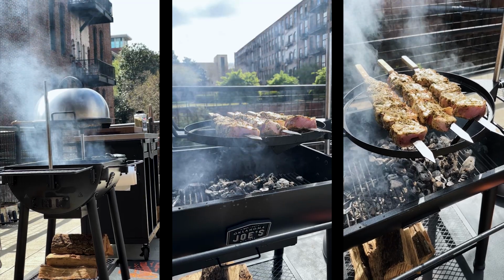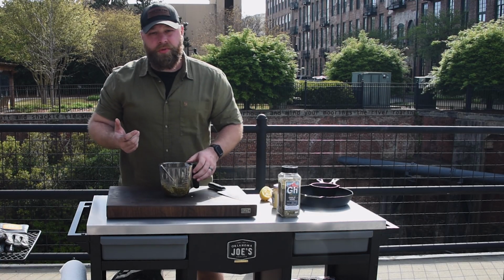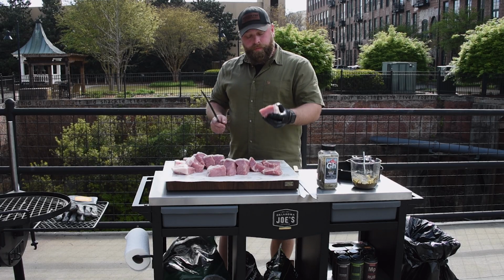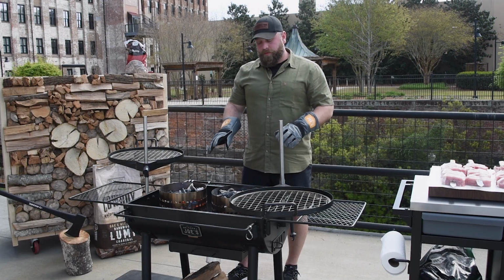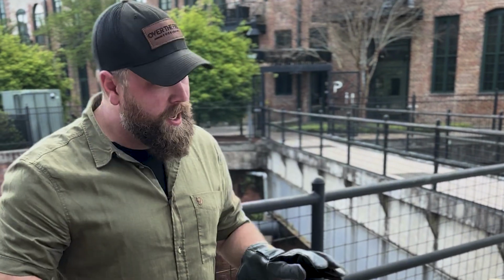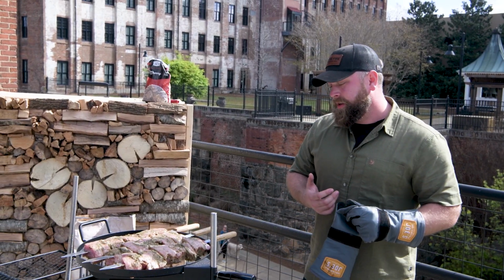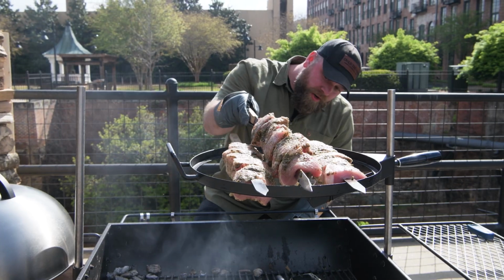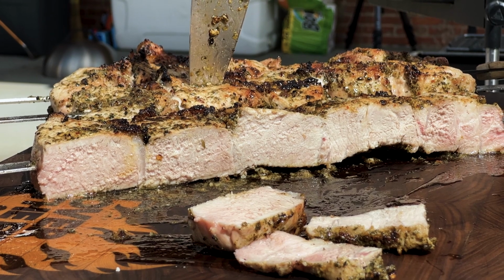Garlic Herb Pork Skewers by Derek Wolf on the Firecraft | Oklahoma Joe's®️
@OverTheFireCooking is grilling Garlic Herb Pork Skewers on the Oklahoma Joe’s® Firecraft Series™ Barrel Charcoal Grill. Skewered and seasoned with an herb paste, the delicate meat with a high fat content is ideal for low and slow cooking. With hot coals to one side, he covers the skewers with the smoking lid and grills over indirect heat. He flips the pork cutlets several times to keep the juices in the center. As the fire cools, he moves hot coals under the slow-cooked pork to maintain cooking temperatures. When these garlic herb pork skewers are done and rested, it’s time for Derek to take a big bite of charred, savory, salty pork...so freakin’ delicious.

⏱️TIMESTAMPS⏱️
00:00 Intro
00:42 Load & light charcoal.
00:60 Make herb paste.
01:25 Cut pork into cutlets.
01:55 Skewer cutlets.
02:12 Season pork.
02:38 Dump charcoal on one side.
02:54 Remove grate from frame.
03:30 Lay skewers over frame.
04:15 Cover with smoking lid.
05:00 Move coals under pork.
05:10 Flip skewers.
05:25 Remove from heat.
05:31 Rest for 10 minutes.